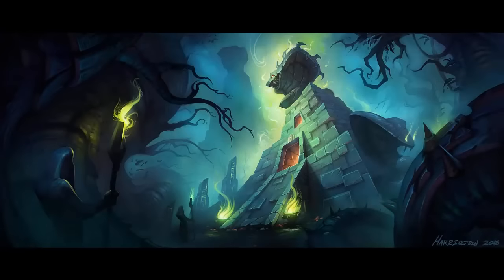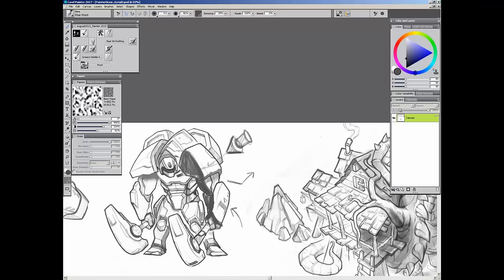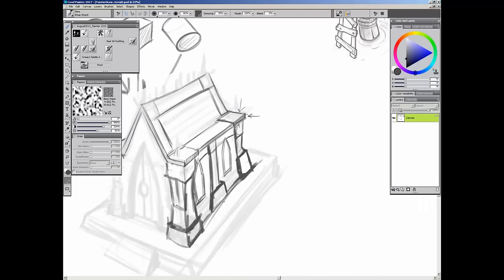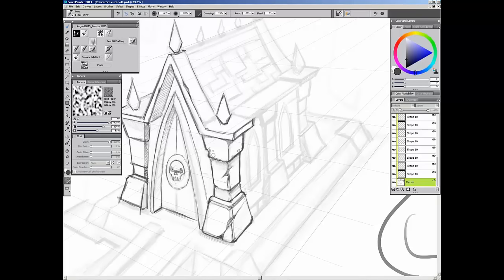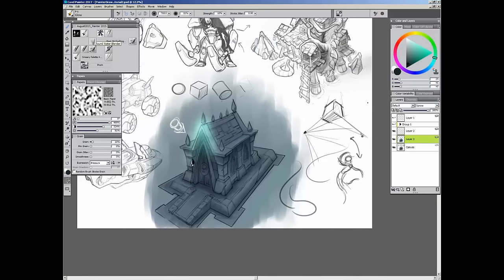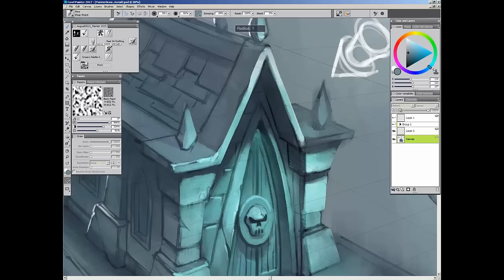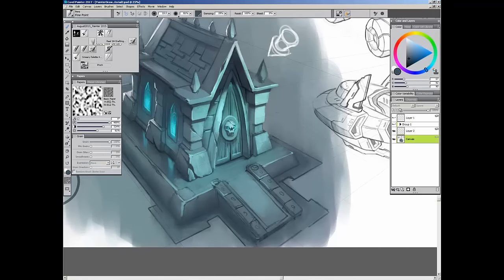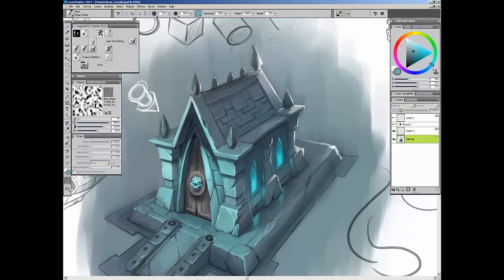Painter Content Creation featuring David Harrington